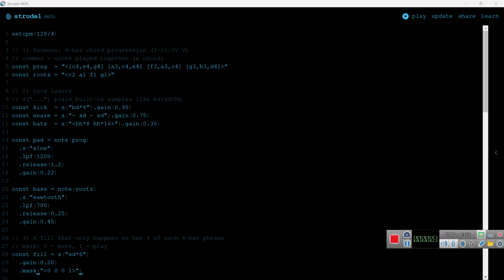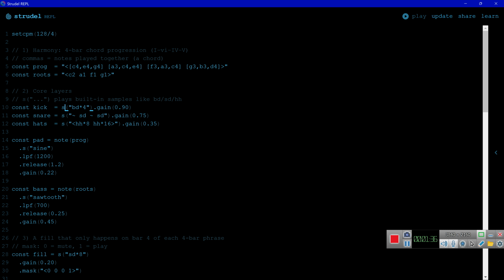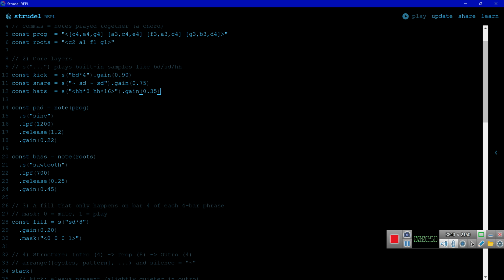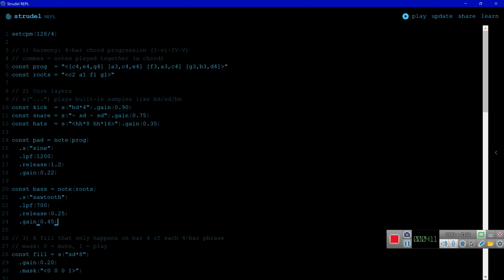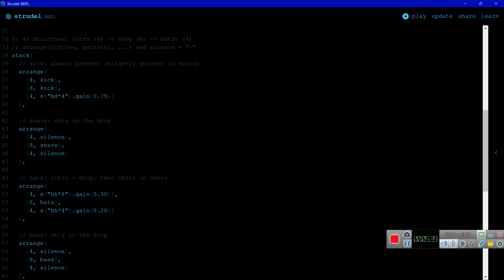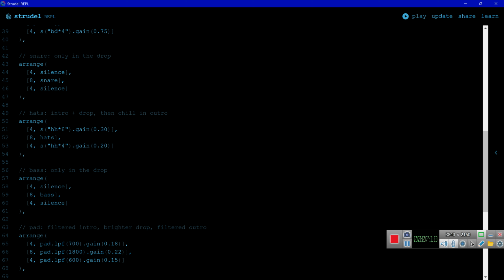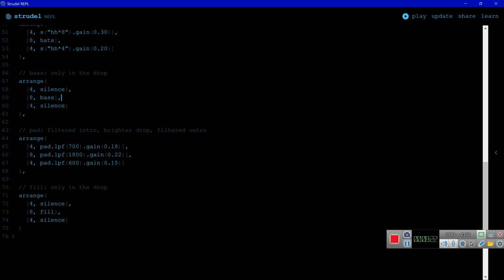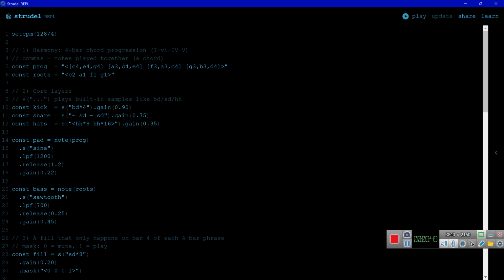Coding Music from Scratch for Beginners in Strudel Tutorial (Part 2)